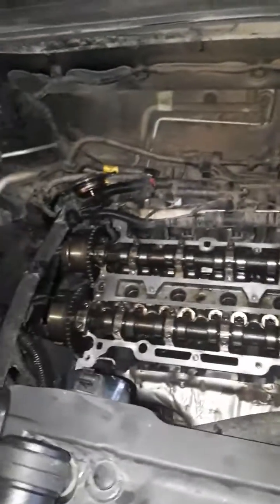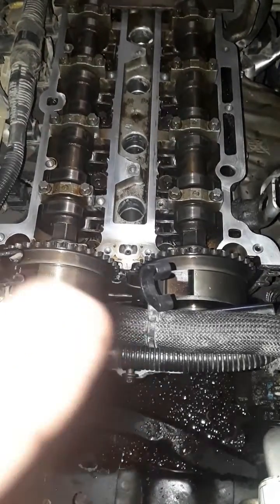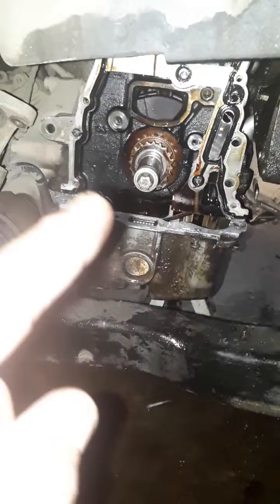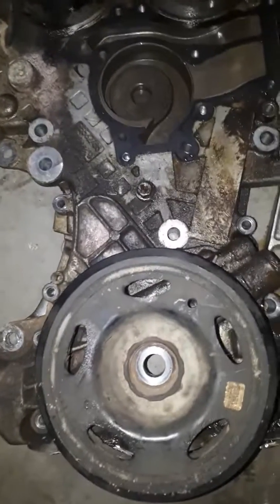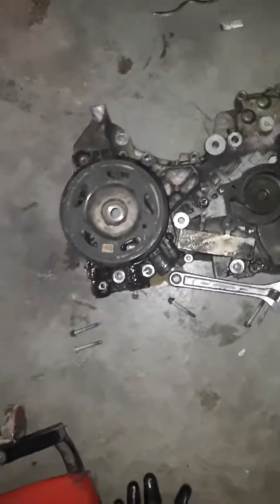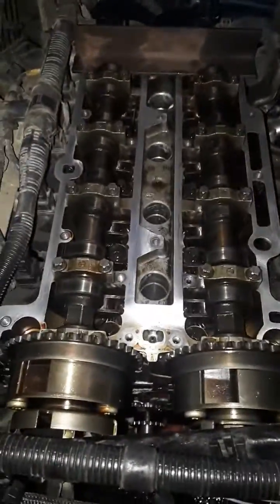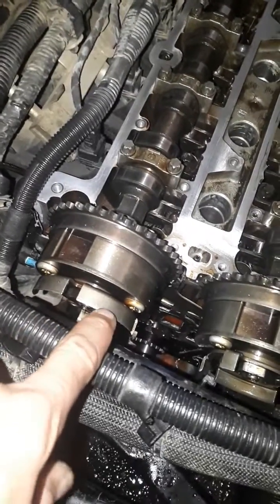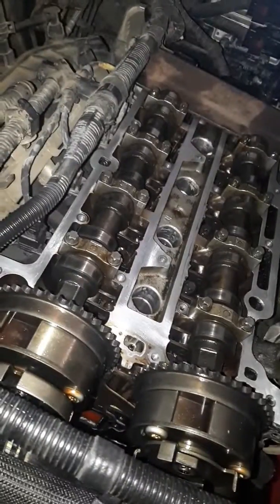Chevrolet Cruze/trax 1.4 litre How to set timing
2014 Chevy Trax 1.4 litre timing set reference